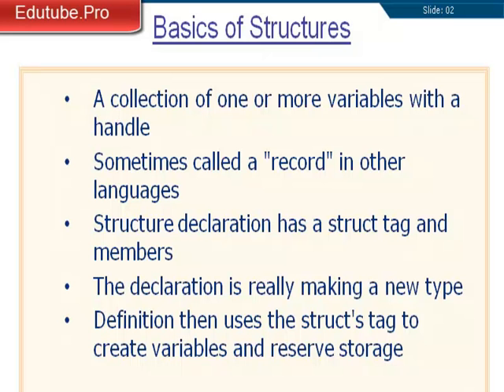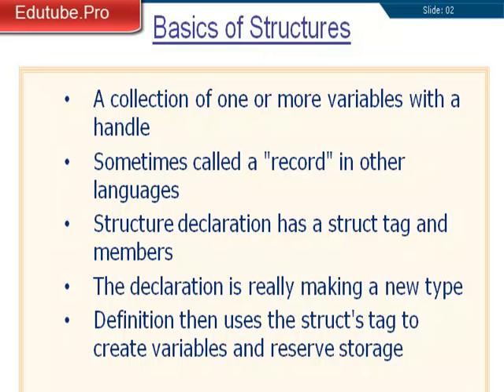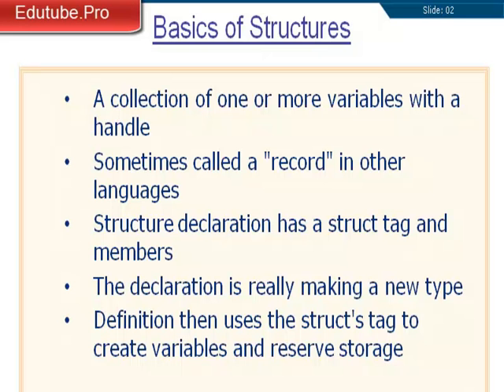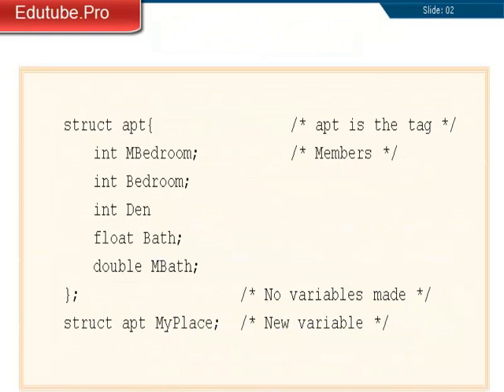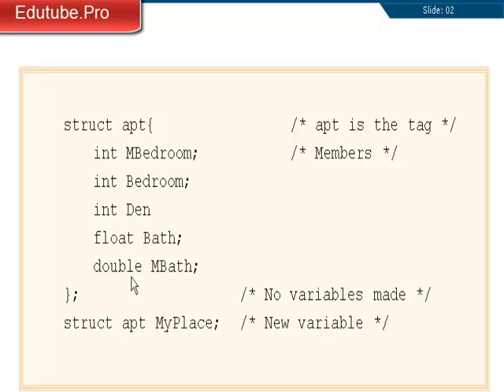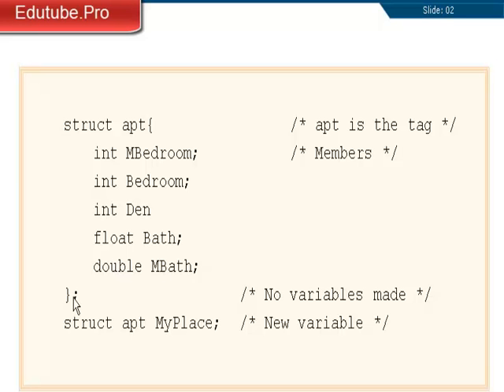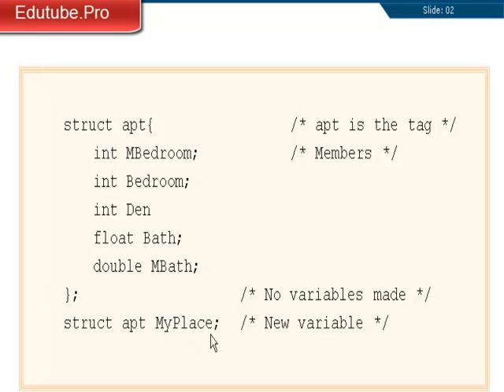C Programming Tutorials 07 02